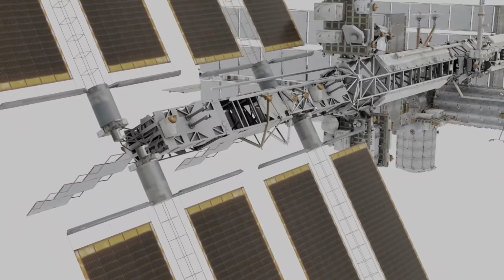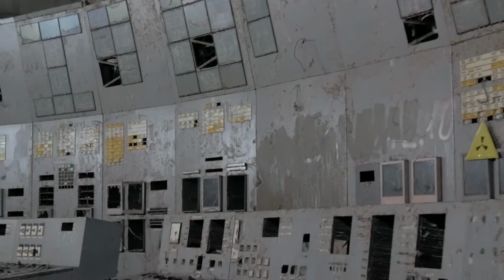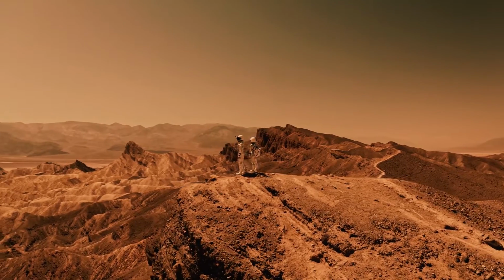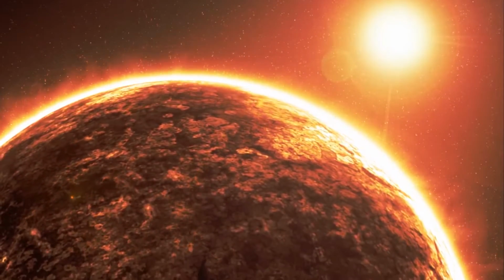NASA RADIATION COATING EXPERIMENT CHANGES EVERYTHING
As humans and technology continue to evolve, we're one step closer to freeing our rockets and satellites from timely erosion.

Florida International University will test a radiation-resistant covering aboard the International Space Station this fall. The majority of materials used not only emit harmful radiation for humans but also collapse when exposed to it.

But it's time to applaud the scientists. They've developed an entirely new radiation-resistant substance. When and which rocket will be used to test the sample in space are unknown.

In today's video we look at NASA RADIATION COATING EXPERIMENT CHANGES EVERYTHING...Keep watching to see NASA's latest radiation coating experiment that changes everything for space travel!

Inspired by NASA | Sarychev Volcano Eruption from the International Space Station

Inspired by Mars Science Laboratory Curiosity Rover Animation

Inspired by Testing NASA Rocket Fuel

Inspired by NASA | Thermonuclear Art

Inspired by Top 5 Space Experiments